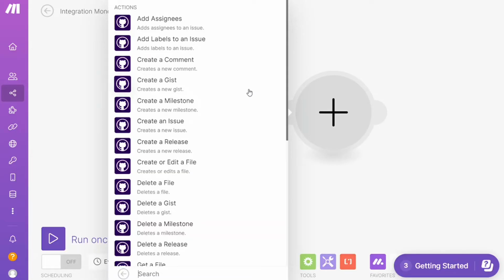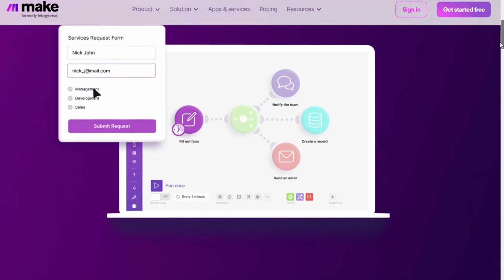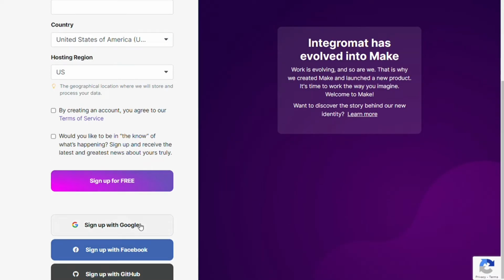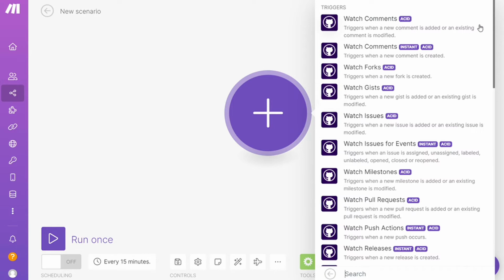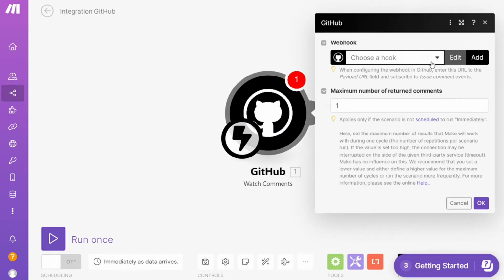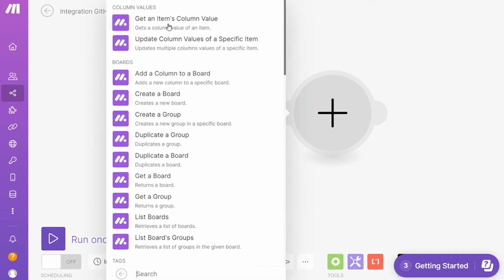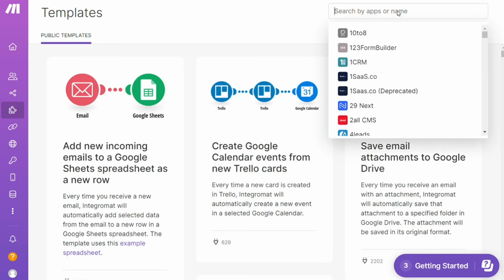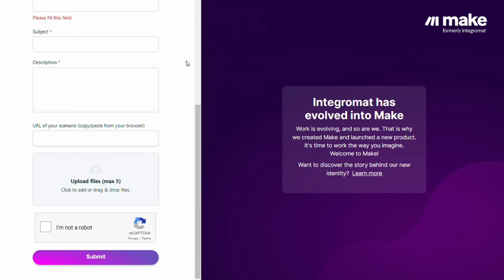How To Integrate Monday.com with Github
In this video you will find out How To Connect Monday to Github